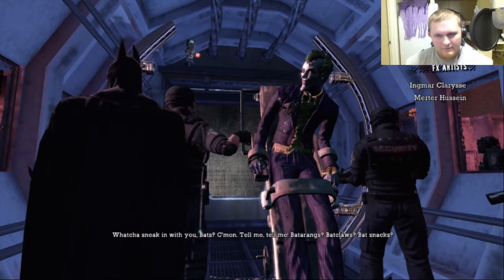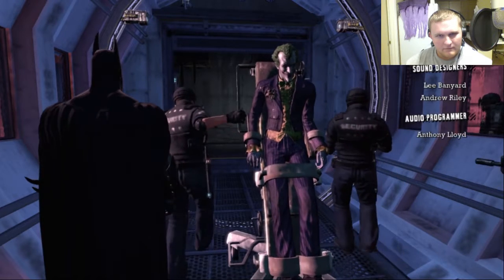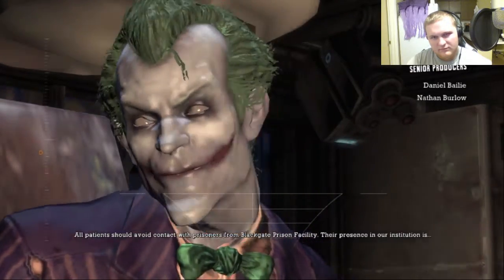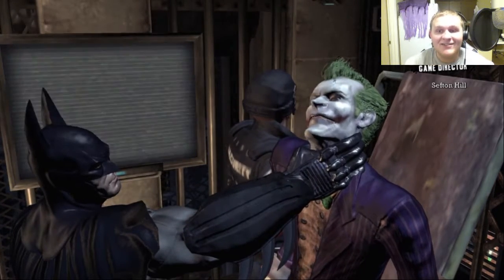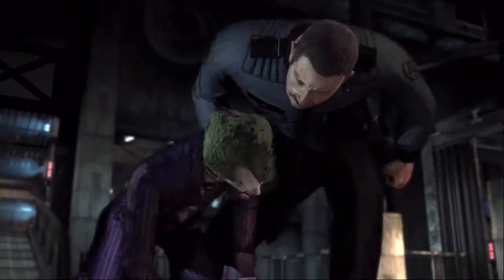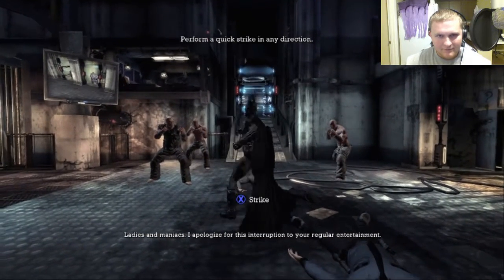What a joker XD | Batman Arkham Asylum Gameplay Part 1 - UppishGames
Batman has captured the joker, now he must return him to arkham asylum. However, why did he give up so easily?

Links to Avatar and banner Creators